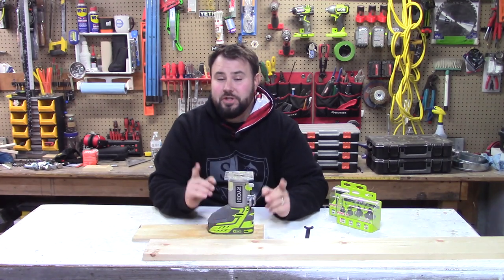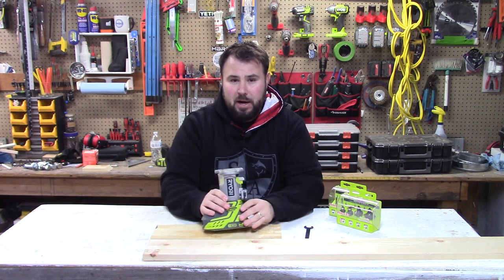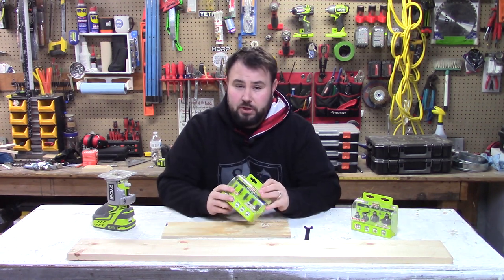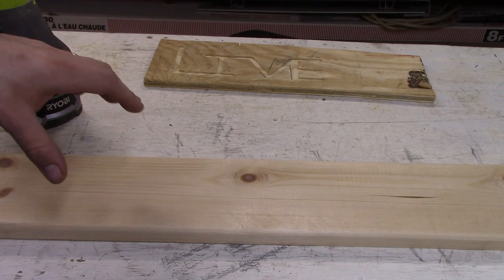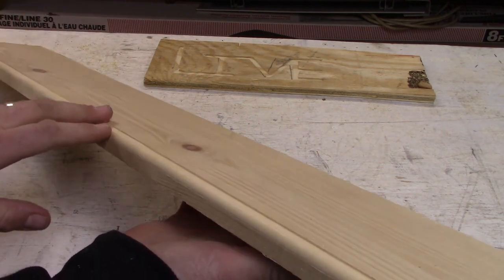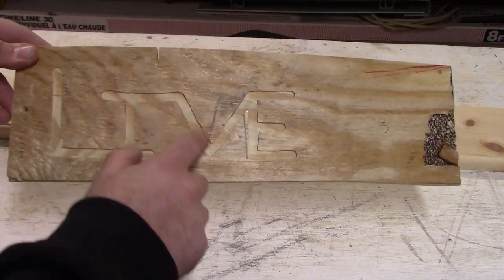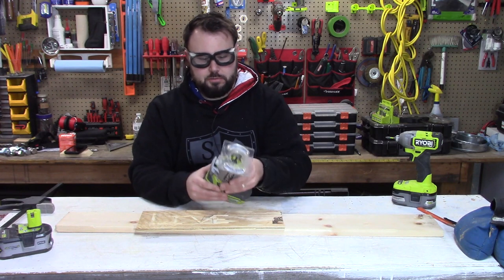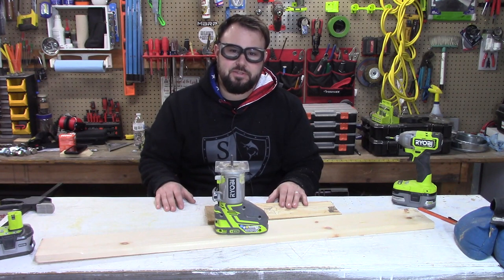Ryobi Cordless Router Review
Let's take a look at the Ryobi One+ cordless Router, and put it to the test!